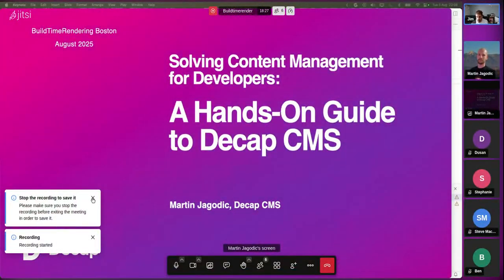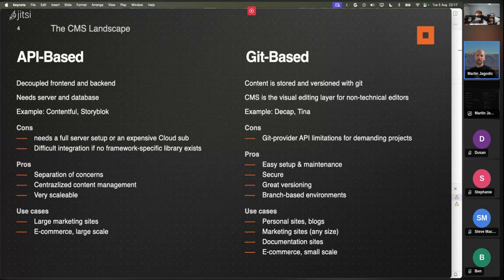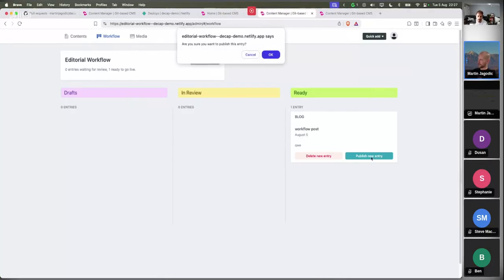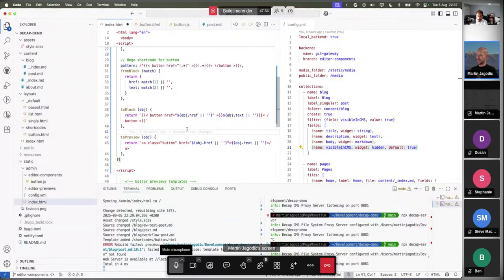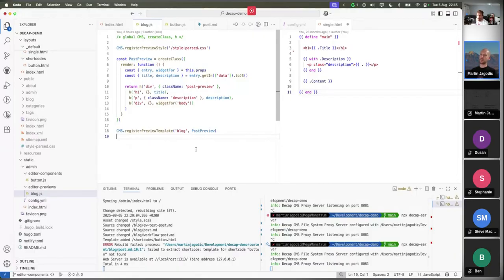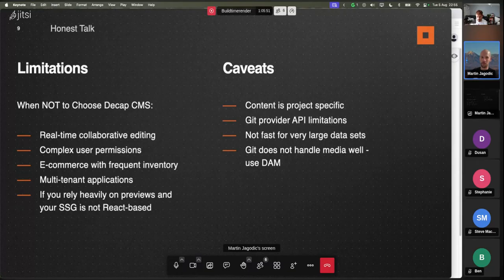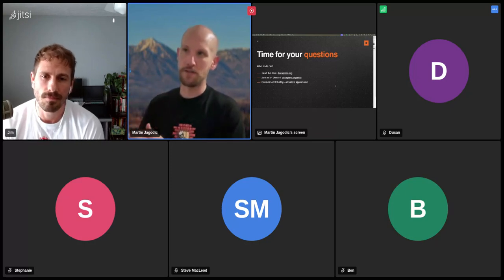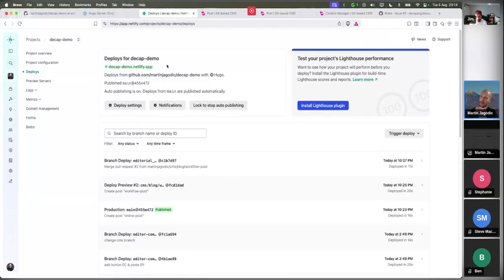Solving Content Management for Developers: A Hands-On Guide to Decap CMS with Martin Jagodic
This talk is from the Tuesday, August 5th, 2025 Build-Time Render meetup (formerly Jamstack Boston)

Whether you’re building a side project, documentation site, or shipping a company’s marketing site, you need a CMS that works for both developers and content editors. In this interactive talk, Martin Jagodic — maintainer of Decap CMS — will show you how to integrate a Git-based CMS into your Jamstack workflow. We’ll cover setup, customization, and real-world use cases.

Martin Jagodic is a Jamstack enthusiast and development team lead at the PM TechHub agency, who are the maintainers of Decap CMS (formerly Netlify CMS). He’s been a maintainer since 2023 when they took over the project from Netlify.